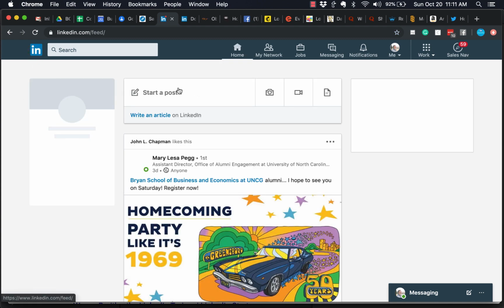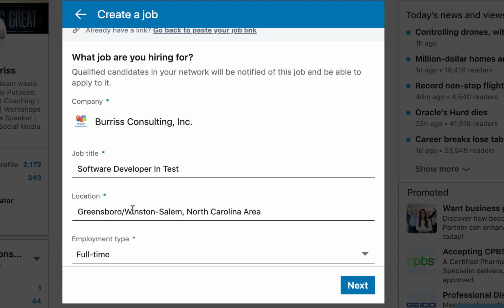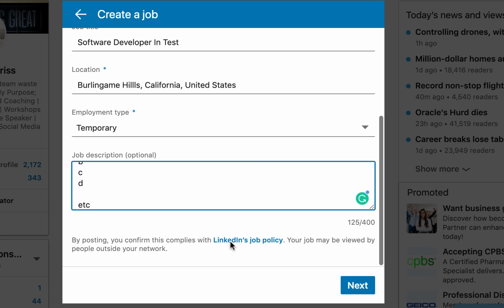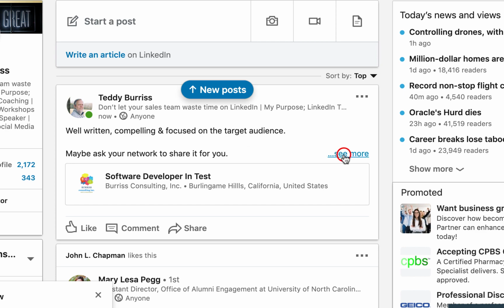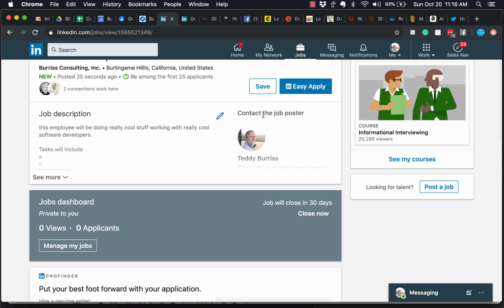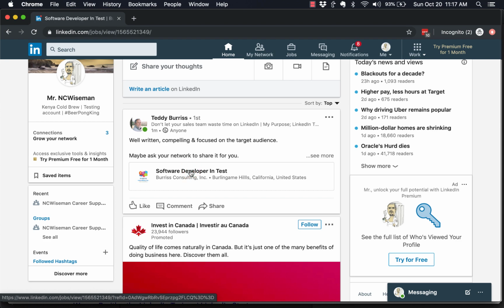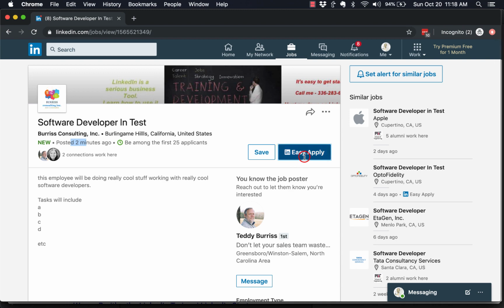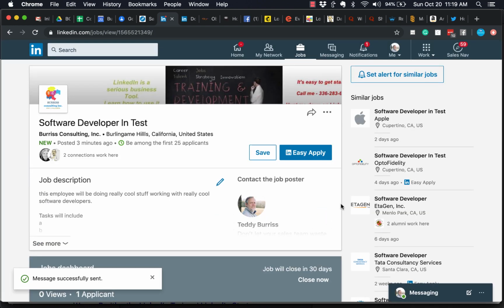Posting a Free Job Listing on LinkedIn for your Company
Any LinkedIn Member with a Current Company can post a Free Job Posting on LinkedIn.

The features of the posting may not be as extensive as when you post a Paid Job Posting, but the functionality is very similar for the job seeker.

If you or your team need help using LinkedIn as a business tool, let's talk